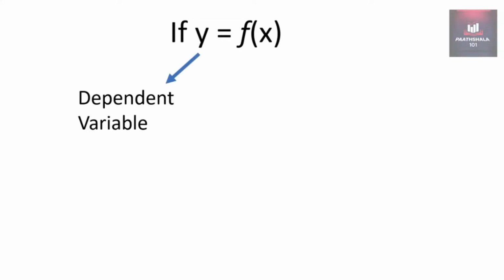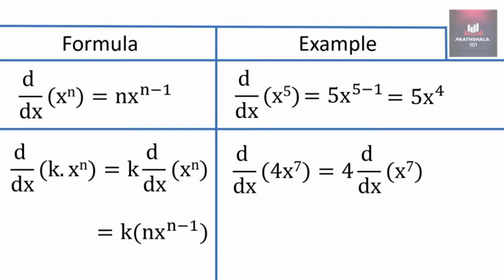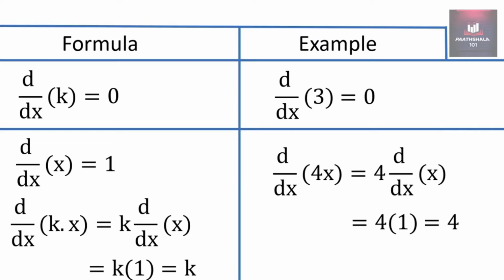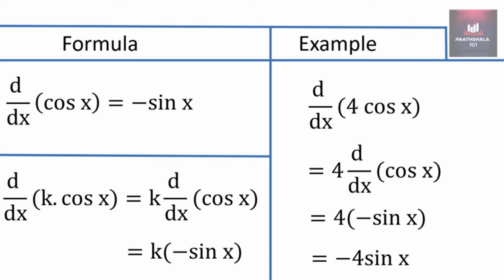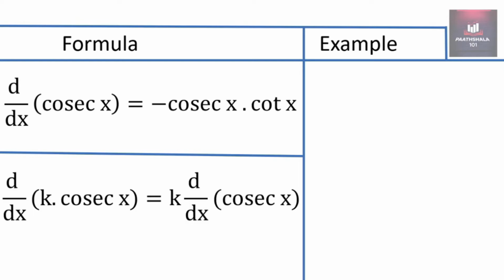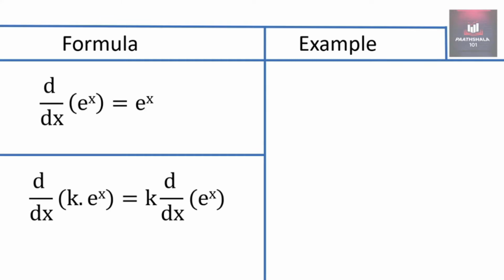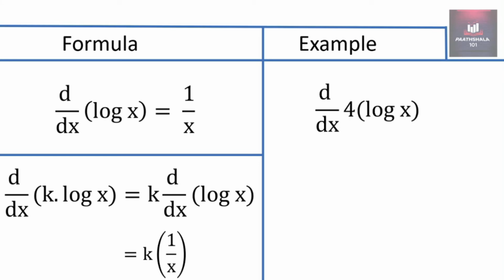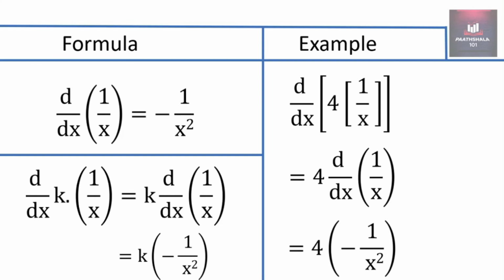Basics of Differentiation / Derivative (Concept , Formula & Example)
This video explains concept of Differentiation / Derivative (Concept , Formula & Example)